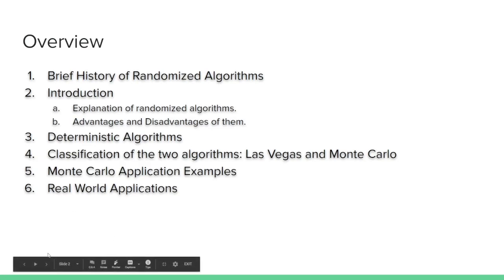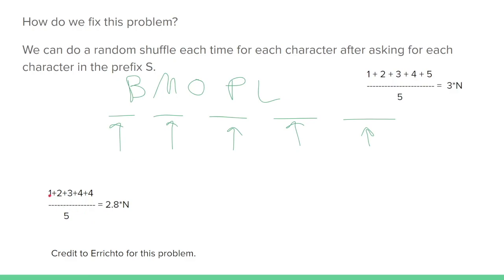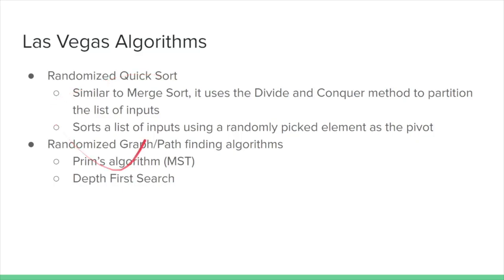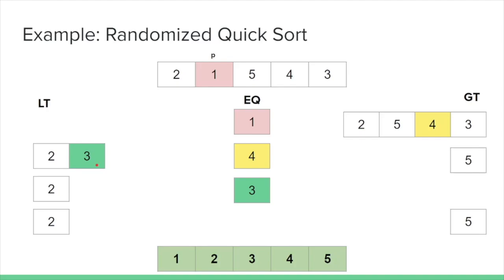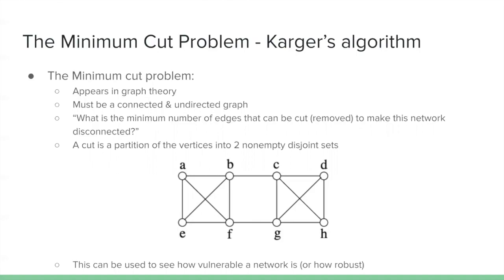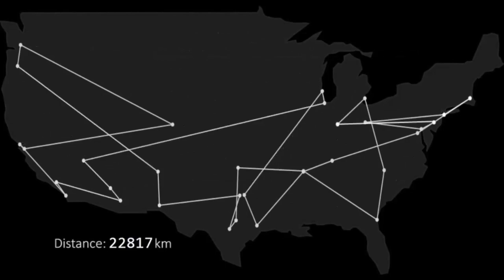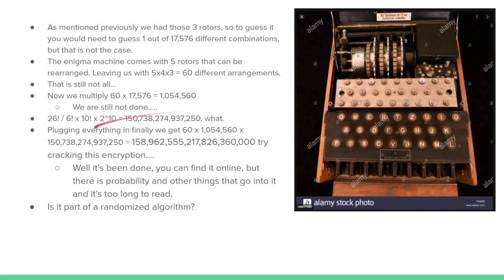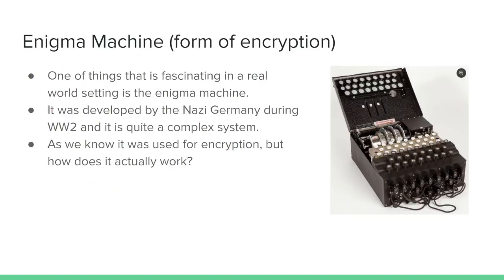Randomized Algorithms & Applications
CS 5300: Advanced Algorithm Design & Analysis
Group 11 Term Paper Presentation